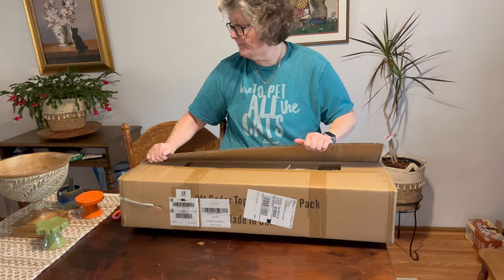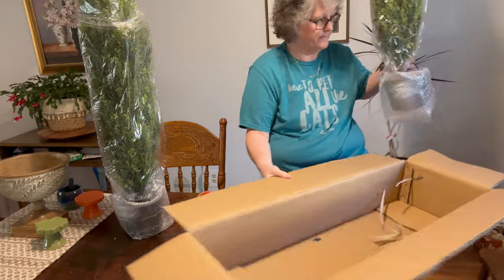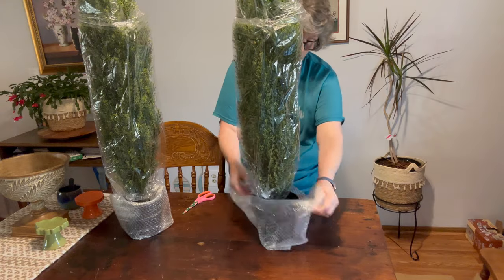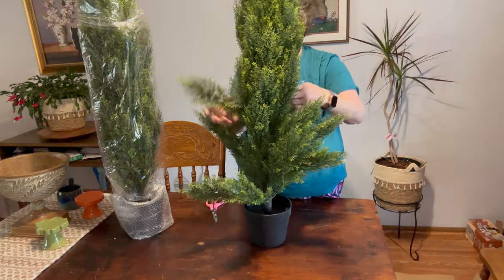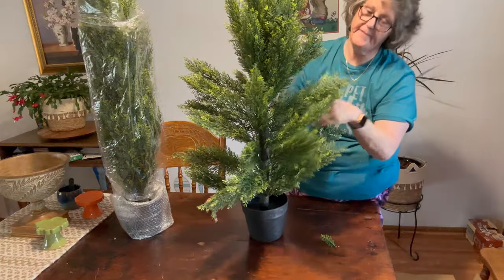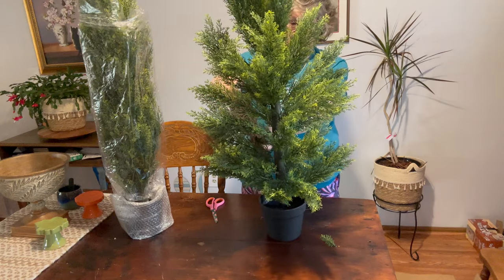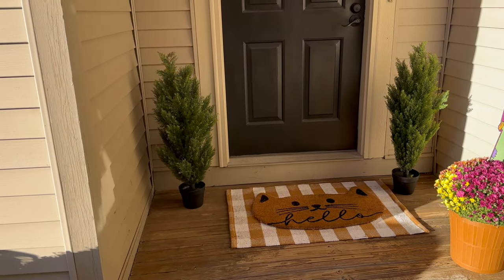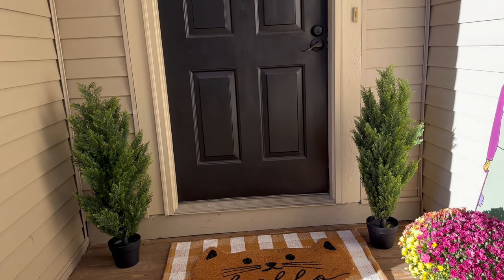My Poe Tree 3ft Cedar Bush